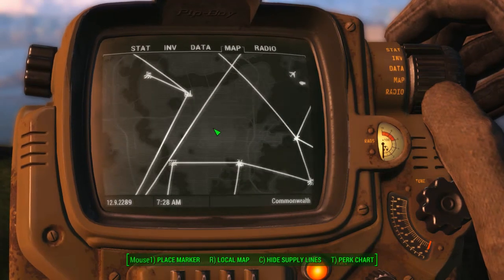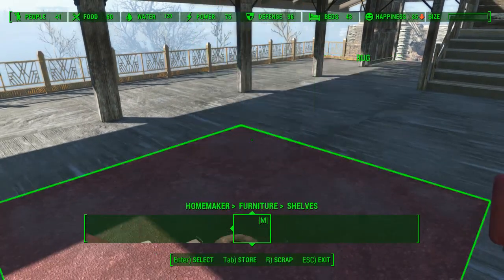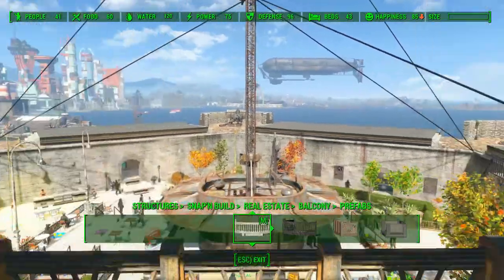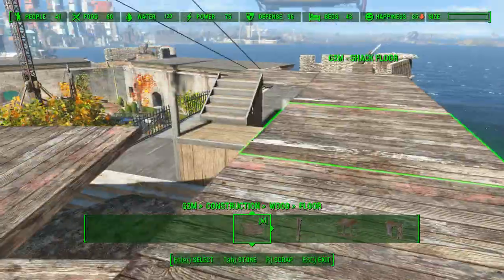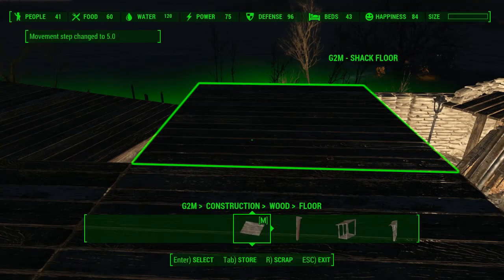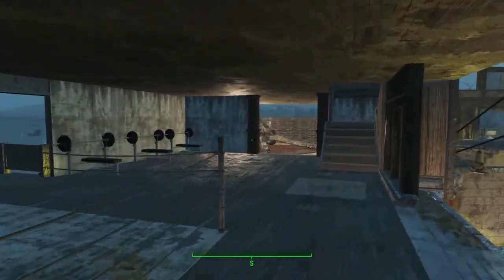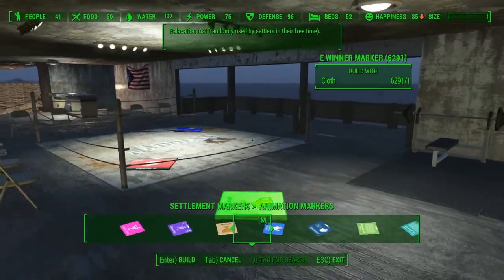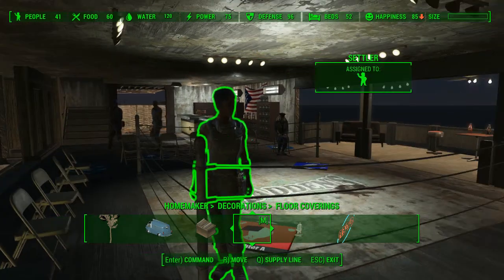Fallout 4 - Rebuilding the Commonwealth - EP41 - CASTLE SUPERBUILD - 2nd & 3rd Floor Framework